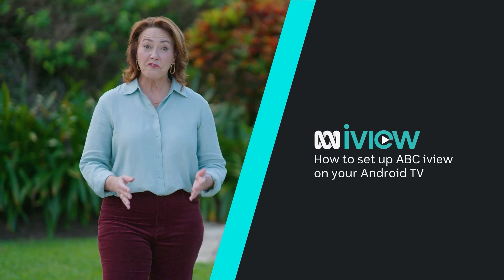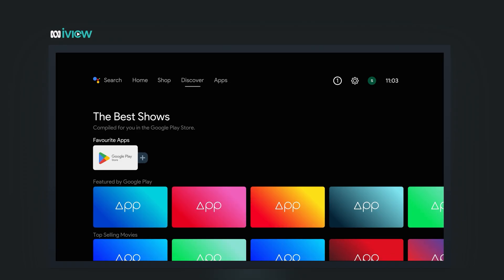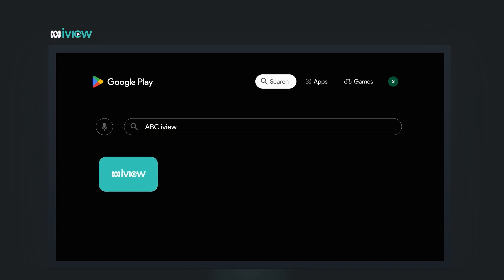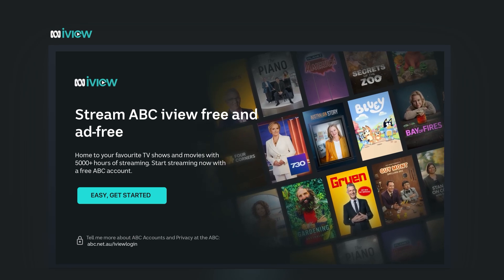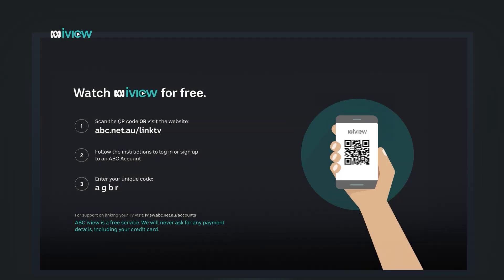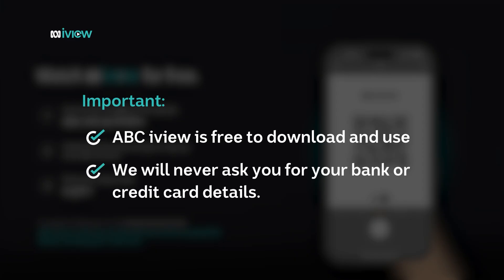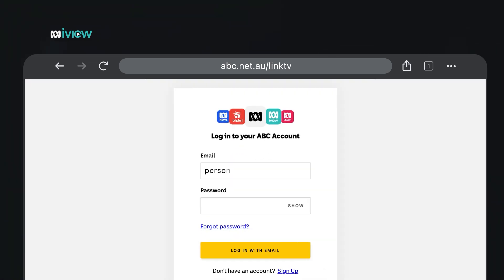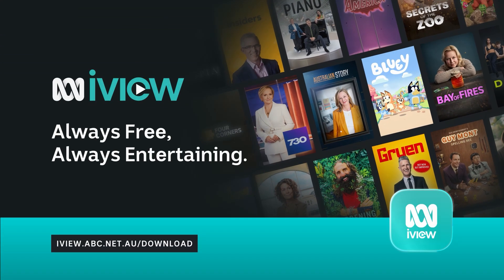How to set up ABC iview on your Android TV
Ready to stream on the big screen? This step-by-step video shows you how to install ABC iview on your Android TV and link it to your ABC Account using your phone or computer.

For more information how to link ABC iview to your Android TV, visit our Help Centre

This is the official ABC iview YouTube channel. Here you’ll find a mix of trailers, behind the scenes content, interviews and clips from all your favourite ABC shows.